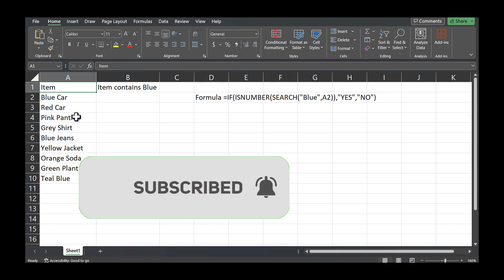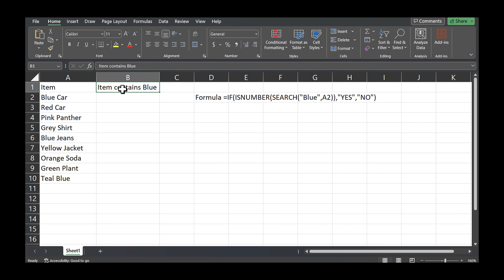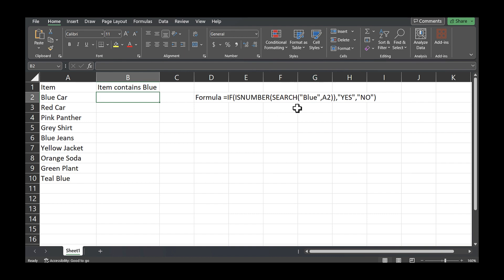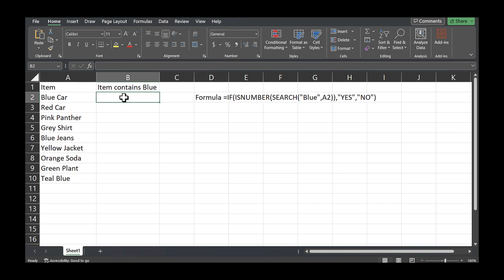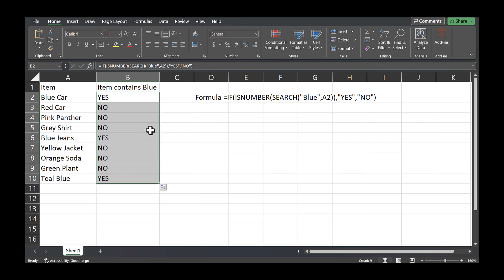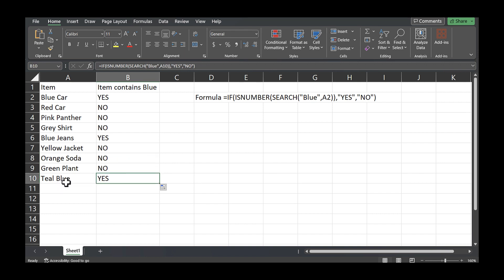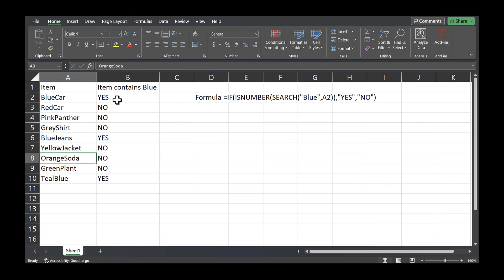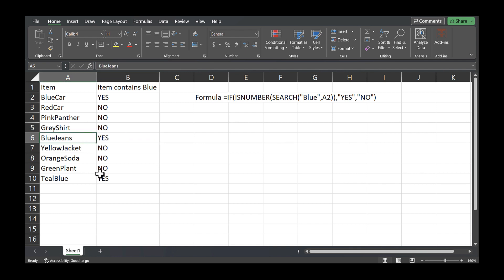Excel Quick Pro Tip - Search for a specific string in a cell for up to 1,048,576 Rows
Music PluckandPlay by Kwon

Sometimes a data source doesn't parse out values in another column that you could use to slice the data to isolate something very specific that you are trying to get data on.  This formula can help you with that.

After watching this video go ahead and copy and paste the following formula in the Excel spreadsheet you are working on. =IF(ISNUMBER(SEARCH("BLUE",A2)),"YES","NO")

This formula will look for BLUE (go ahead and change this value to whatever you are searching for)  in cell A2, and if it finds BLUE, it will return "YES", if it doesn't it will return "NO". The cool thing about this formula is that you can copy and paste this formula and it will automatically let you search the next cell down (A3, A4, A5, all the way down to A1048576 which is the maximum amount of rows in a .xlxs workbook.

I hope this tip is helpful and if it is, if you can smash that LIKE button for me.